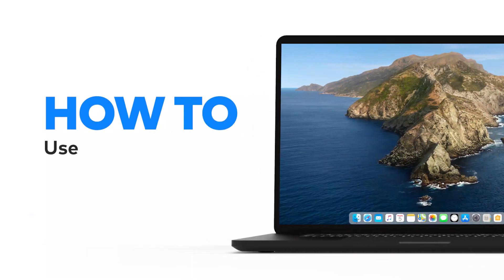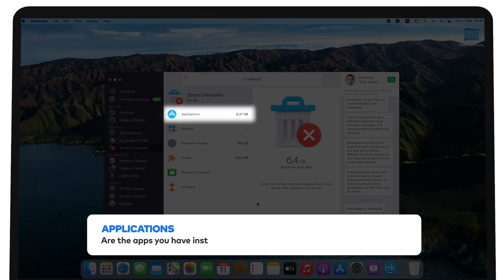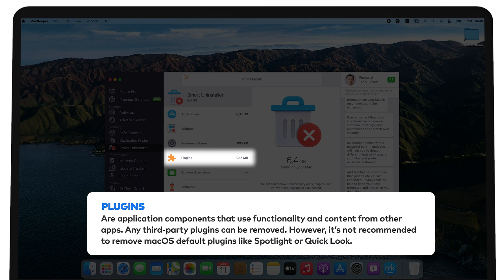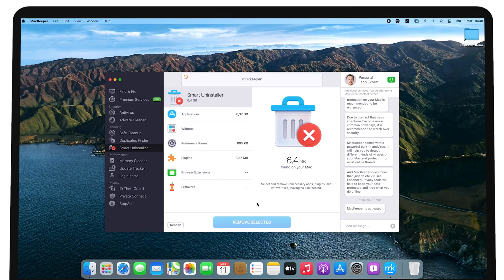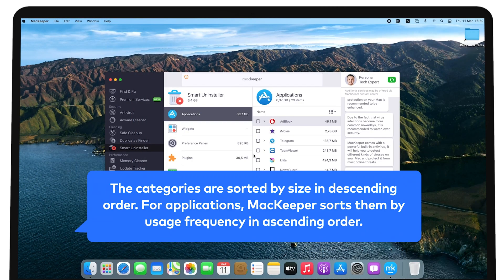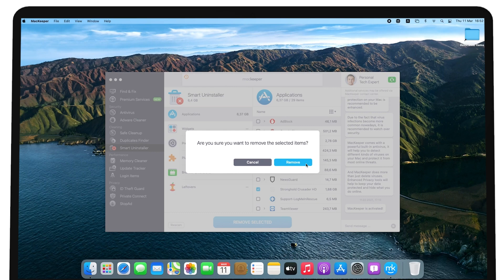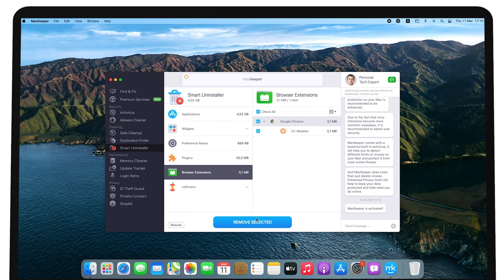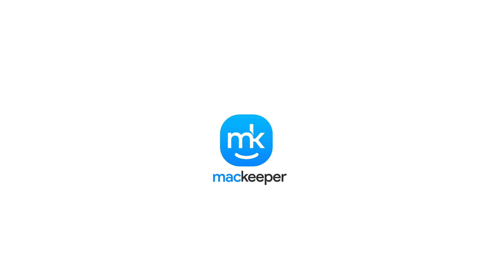How to uninstall apps on a Mac with MacKeeper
Smart Uninstaller is a simple and convenient tool to delete apps on Mac.
This feature completely removes Mac apps for extra disk space. Even if you know how to delete apps on Mac manually, pesky app leftovers will still be there but with MacKeeper, you can easily remove these leftovers. Smart Uninstaller wipes them clean for good — along with useless widgets, plugins, browser extensions, and much more.

Timecodes:
0:00​ Intro
0:17 How to scan your Mac for apps
1:29 How to sort apps and reveal them in Finder
1:54 How to change the apps list order
2:13 How to delete apps, widgets, preference panes, and plugins from Mac
2:38 How to delete browser extensions on Mac
3:07 How to delete app leftovers on Mac